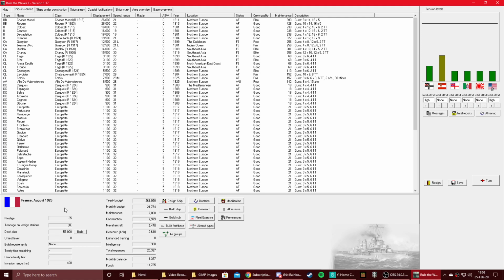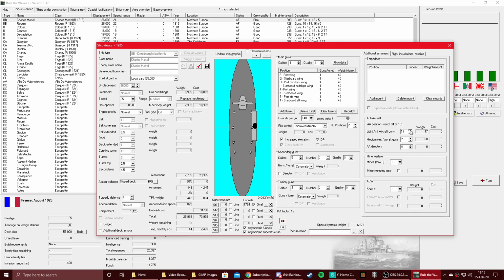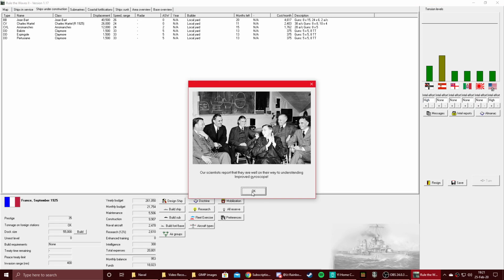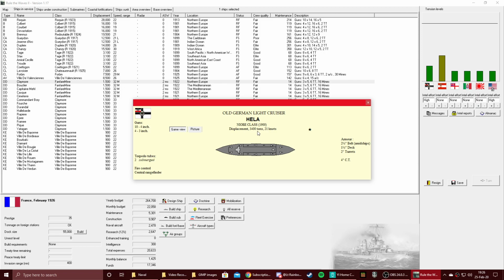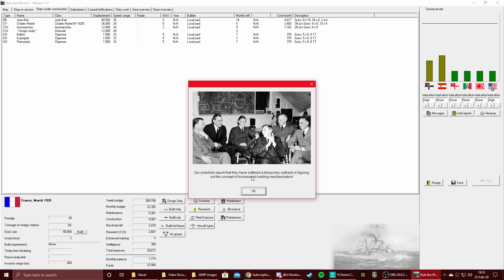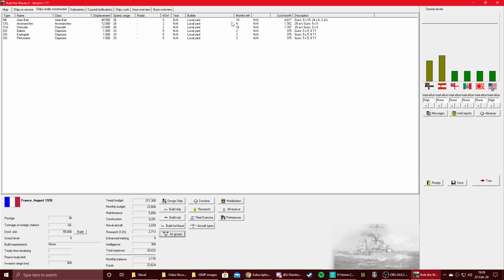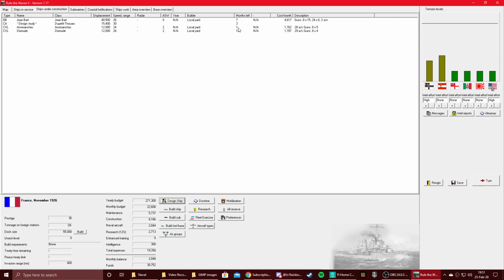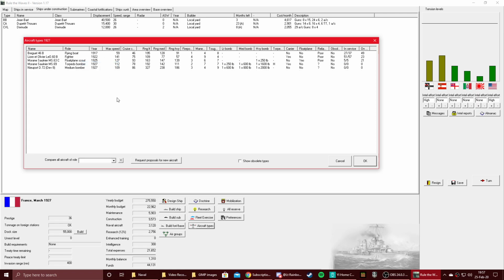Rule the Waves II France Ep 32 - New Navy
We're going to be doing some restructuring of our navy in this episode.